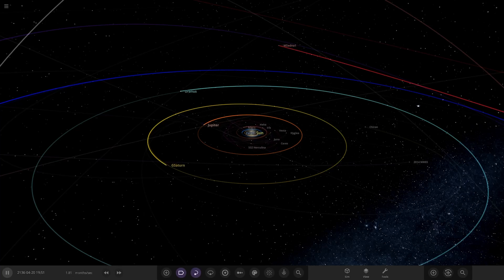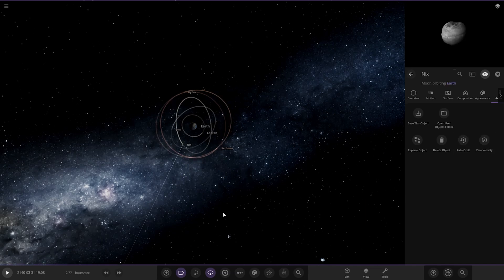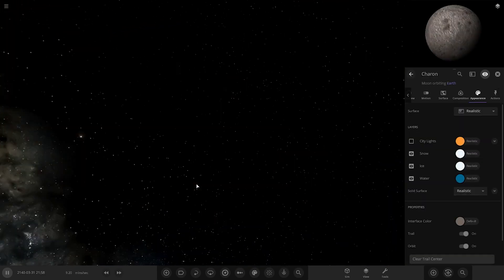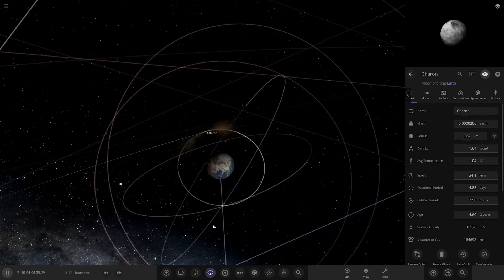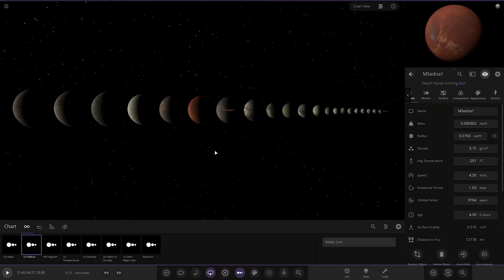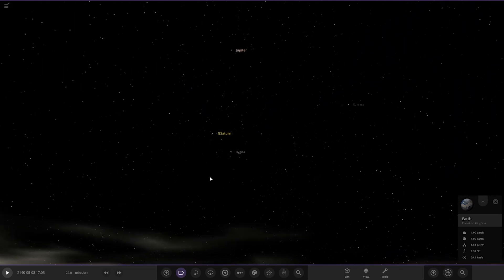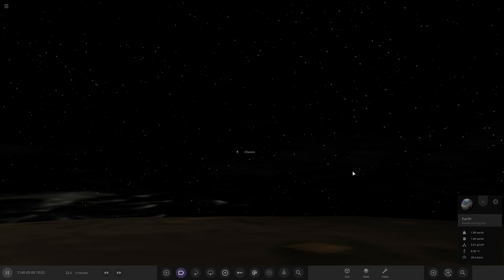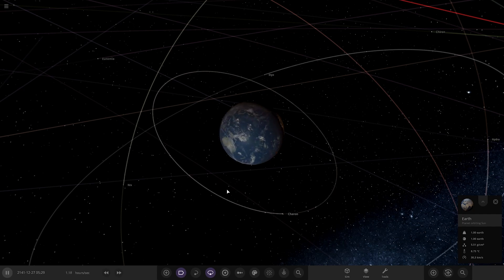What If Pluto's Moons Orbited Earth? Universe Sandbox